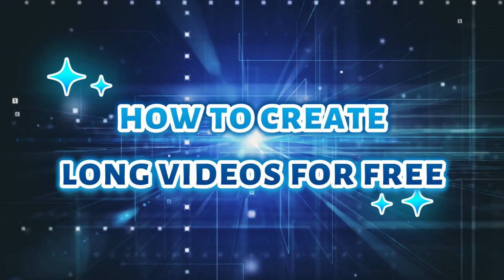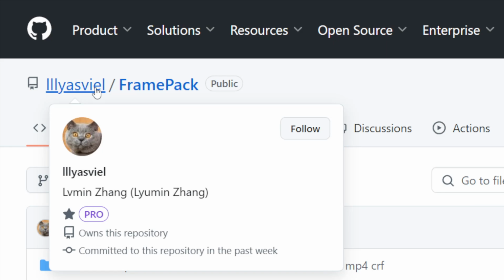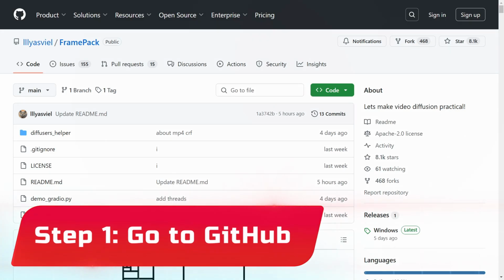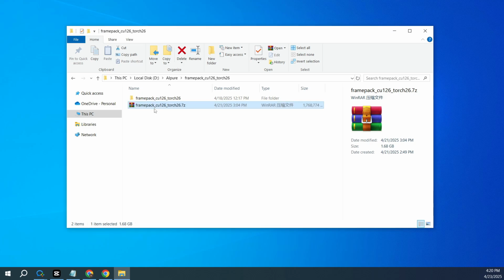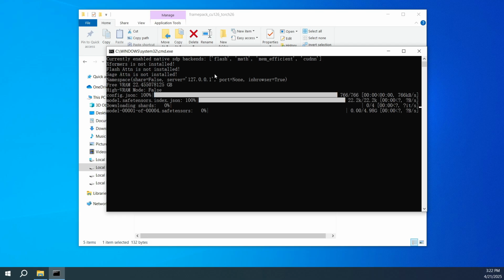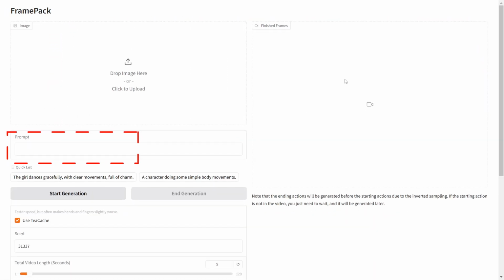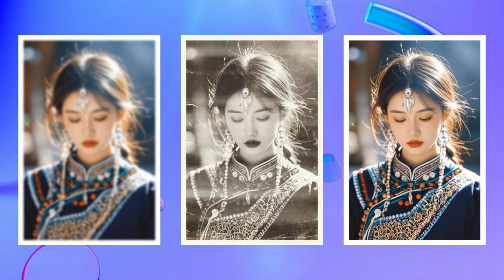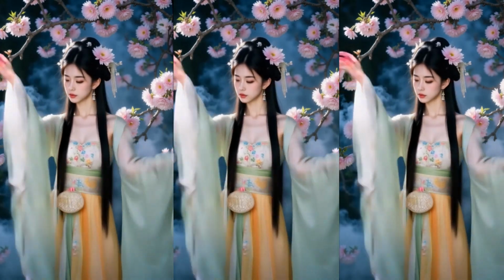How To Install & Run FramepPack: Free&Open Source, Supports Up To 120 Seconds Of Video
Learn how to generate long, high-quality AI videos for free using FramePack! In this tutorial, we’ll walk you through the full setup and usage process, share tips to maximize video quality, and show you how to generate videos up to 2 minutes long using just a 6GB VRAM GPU. No subscriptions, no watermarks — 100% open-source and local.

🔗 How to Install and Use FramePack: The Best Free Open-Source AI Video Generator for Long Videos in 2025 ➙

00:00  - Intro & What You'll Learn
00:36  - FramePack Sample Video Showcase
01:39  - FramePack Installation Guide
03:24  - How to Use FramePack Interface
04:19  - Tips to Improve Video Quality
04:53  - Final Thoughts & Cost-Saving Benefits